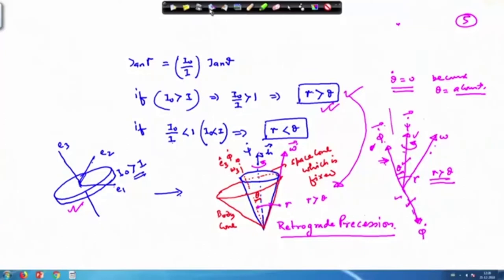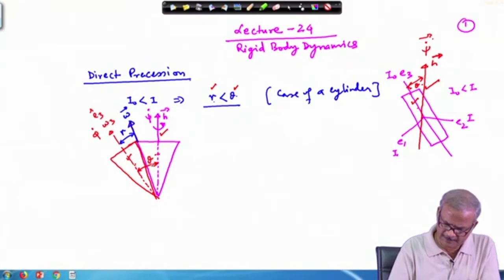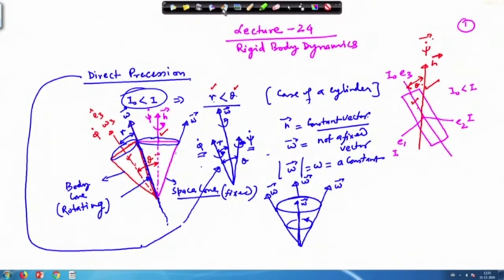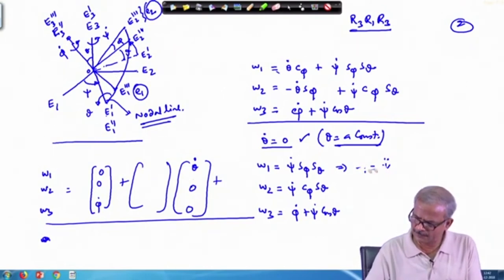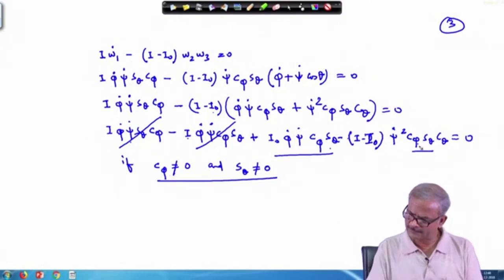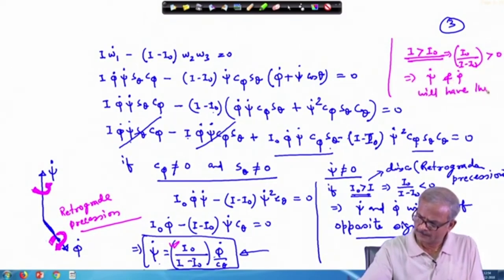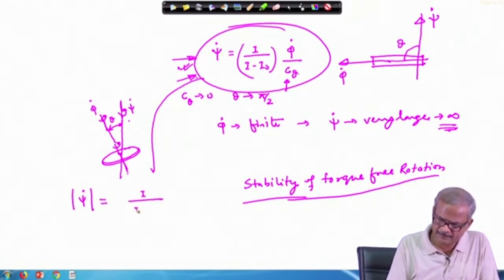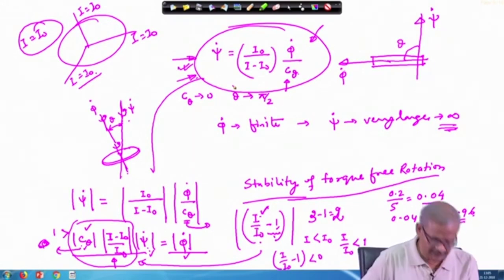Lec 24: Rigid Body Dynamics (Contd.)